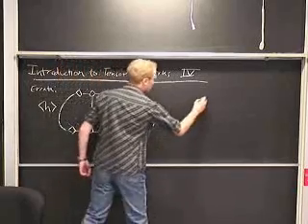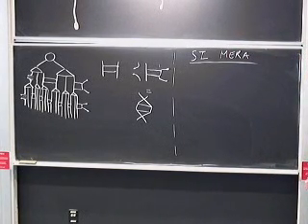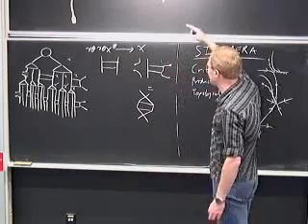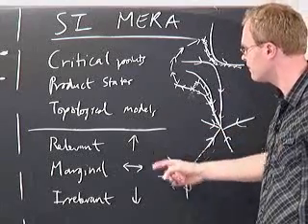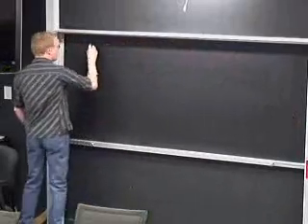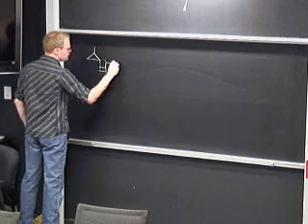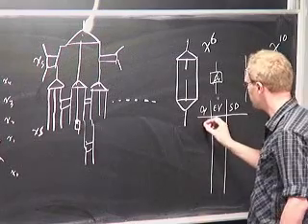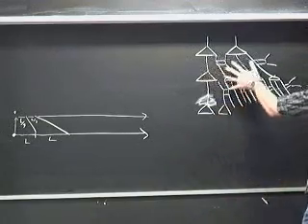Lecture 4/4: Introduction to Tensor Network Algorithms